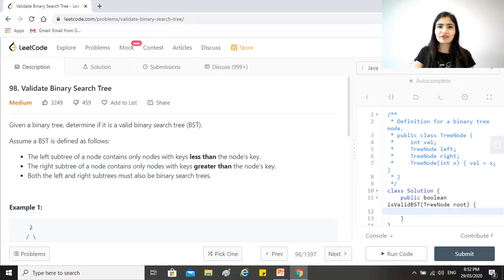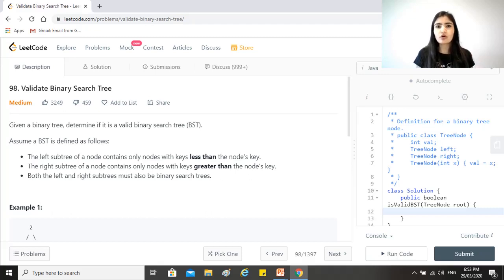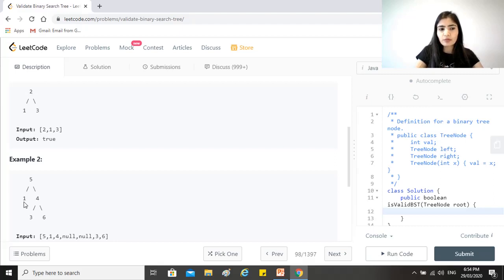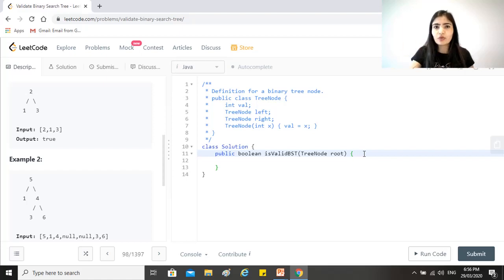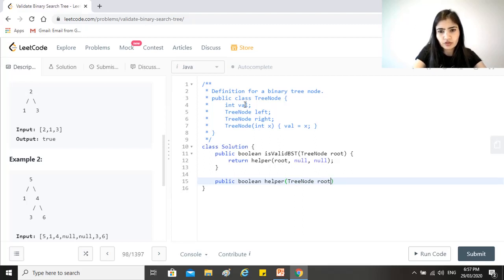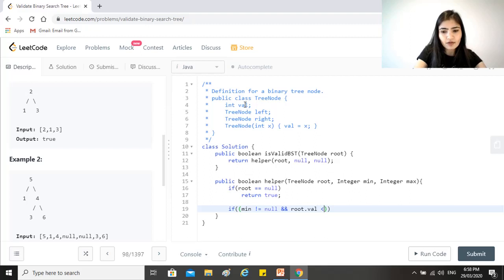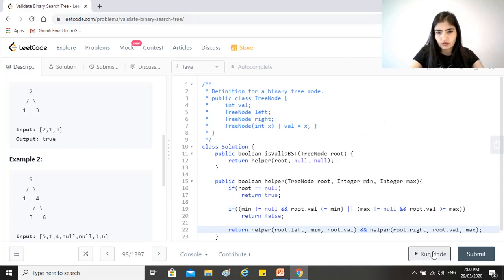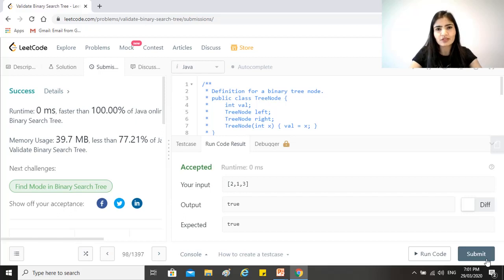LeetCode 98. Validate Binary Search Tree [Algorithm + Code Explained ] Best Solution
One of the most frequently asked coding interview questions on Trees in companies like Google, Facebook, Amazon, LinkedIn, Microsoft, Uber, Apple, Adobe etc.

LeetCode : Validate Binary Search Tree

Question : Given a binary tree, determine if it is a valid binary search tree (BST).

Assume a BST is defined as follows:

The left subtree of a node contains only nodes with keys less than the node's key.
The right subtree of a node contains only nodes with keys greater than the node's key.
Both the left and right subtrees must also be binary search trees.

Example 1:

    2
  1   3

Input: [2,1,3]
Output: true
Example 2:

    5
  1   4
    3   6

Input: [5,1,4,null,null,3,6]
Output: false
Explanation: The root node's value is 5 but its right child's value is 4.